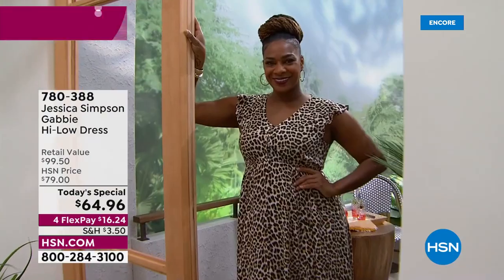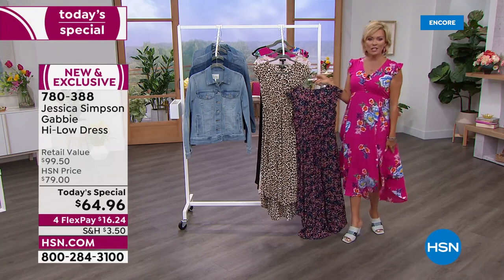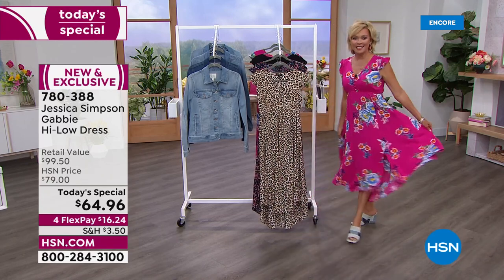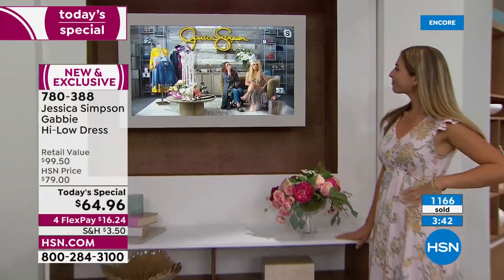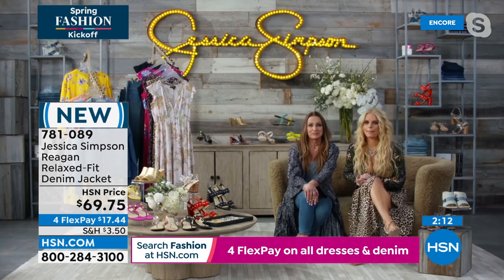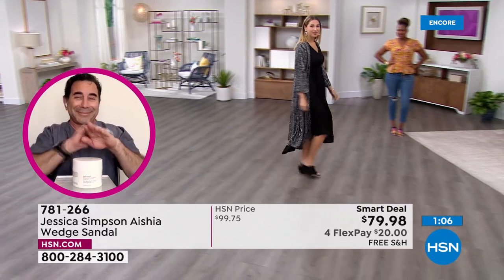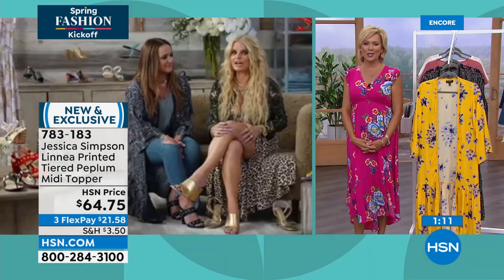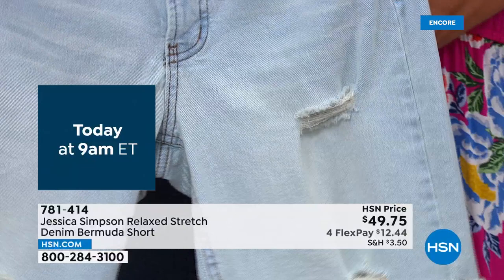HSN | Jessica Simpson Collection 03.03.2022 - 02 AM